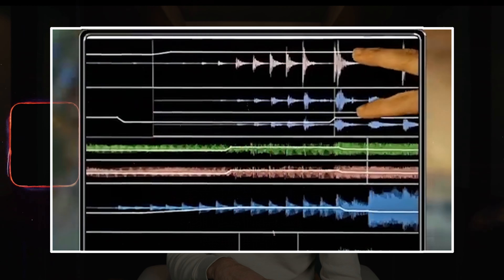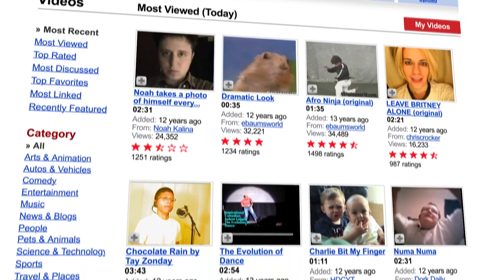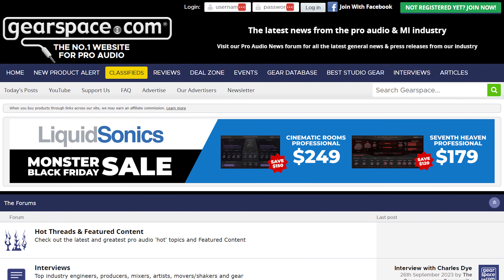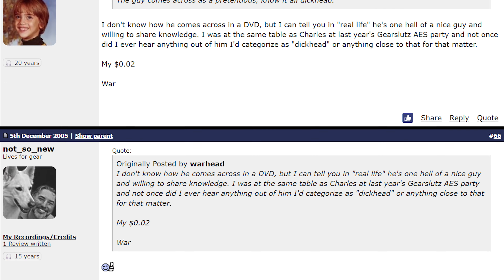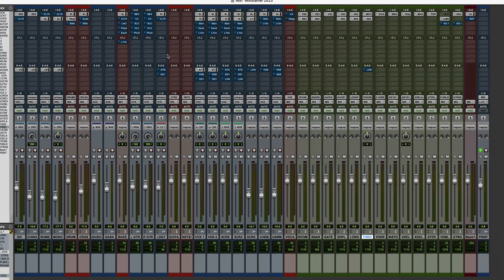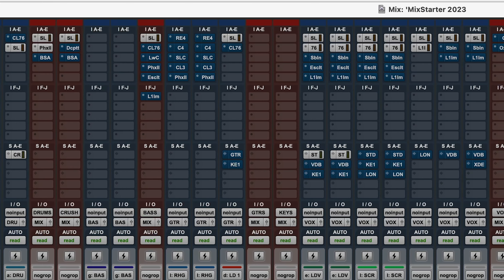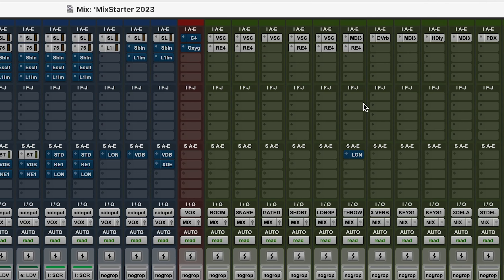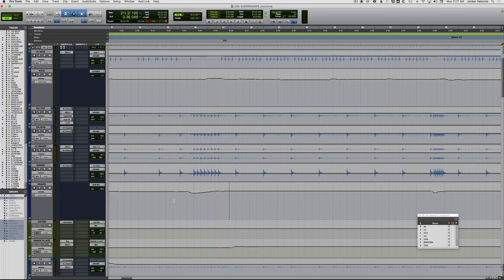The DVD that started it all...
I STILL use these mixing tips in the studio today...

☛ Learn the go-to starting points for EQ and compression in heavy mixes with my FREE Mixing Cheatsheet